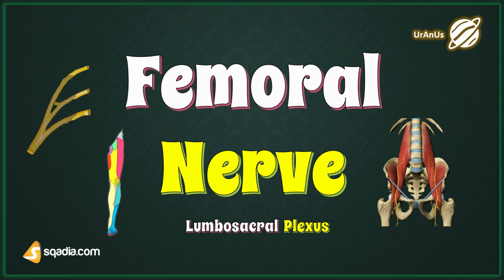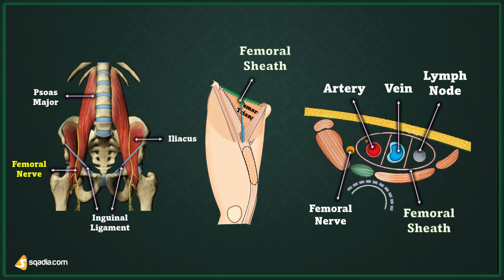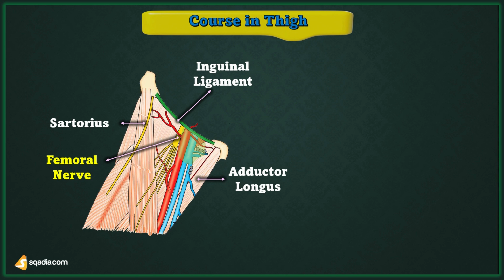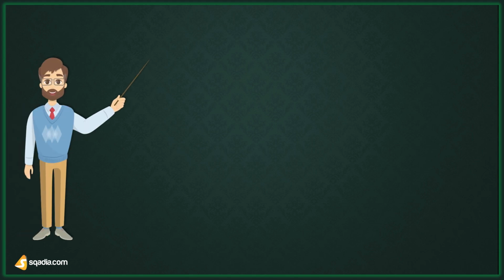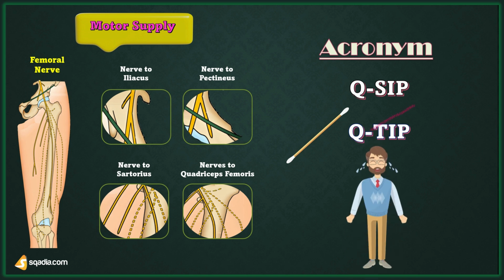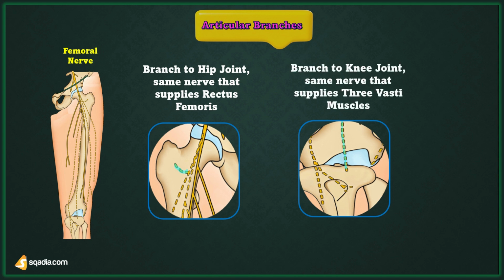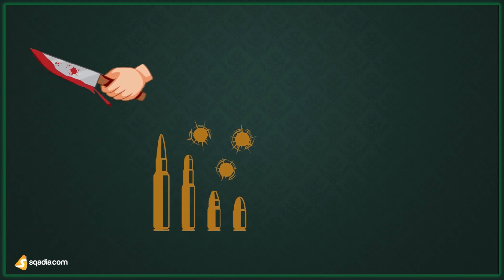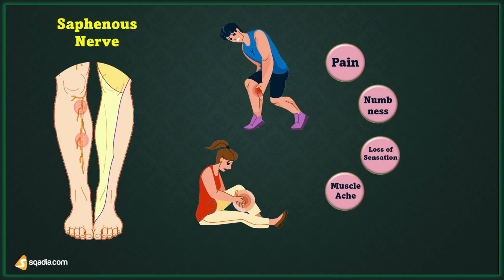Lumbosacral Plexus | Femoral Nerve | Lower Limb Gross Anatomy Tutorial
The lower limb receives innervation from numerous nerves. These nerves arise from the lumbosacral plexus.

It is not a singular structure but can be divided into the Lumbar and Sacral plexuses. In this video, we will focus on the anatomy of the lumbar plexus and its important branches that innervate the structures of the lower limb.

▬ 📃 Lumbosacral Plexus ▬▬▬▬▬▬▬▬▬▬
The lumbosacral plexus is a complex network of nerves that plays a vital role in the innervation of the lower limb, along with the lower back and pelvis. It is formed by the merging and branching of spinal nerves from the lumbar and sacral regions.

The lumbosacral plexus is not a singular structure but rather can be divided into two distinct plexuses: the lumbar plexus and the sacral plexus.
The lumbar plexus originates from the anterior rami of the lumbar spinal nerves, while the sacral plexus arises from the anterior rami of the sacral spinal nerves.

These plexuses play crucial roles in innervating different regions of the lower limb and coordinating motor and sensory functions.

👉 Sacral Plexus
The sacral plexus gives off several important branches, including:
🟠 The sciatic nerve, its two branches – the Tibial and the Common Peroneal Nerves.
🟠 Posterior Cutaneous Nerve of the Thigh
🟠 Pudendal Nerve
🟠 Gluteal Nerves – Superior and Inferior Nerves

It's important to note that the peroneal nerves, including the common peroneal, deep peroneal, and superficial peroneal nerves, are sometimes referred to as the “fibular nerves”.

So, if you come across the term "common fibular nerve" in certain texts or literature, don't be confused, as it is synonymous with the “peroneal”.
We will discuss the sacral plexus and its nerves in a separate video lecture.

▬ 📜 Lumbar Plexus ▬▬▬▬▬▬▬▬▬▬
The lumbar plexus is located in the lumbar region, within the substance of the psoas major muscle and anterior to the transverse processes of the lumbar vertebrae.

The lumbar plexus contributes nerves such as the femoral and obturator nerves, which supply the anterior thigh and medial thigh, respectively.

In the case of the lumbar plexus, the spinal nerves that contribute to its formation are L1, L2, L3, and L4.
These spinal nerves converge and form the lumbar plexus, which is responsible for providing motor and sensory innervation to the lower abdomen, pelvis, and legs.

The lumbar plexus, located in the lower back, is a complex nerve network originating from spinal nerves. It is divided into the anterior and posterior divisions.

👉 Anterior Division of Lumbar Plexus
The anterior division supplies motor and sensory innervation to the anterior muscles of the thigh and the overlying skin.

The nerves that arise from it are:
⚫️ Iliohypogastric Nerve
⚫️ Ilioinguinal Nerve
⚫️ Genitofemoral Nerve
⚫️ Obturator Nerve

👉 Posterior Division of Lumbar Plexus
The posterior division provides sensory input from the posterior thigh and leg, as well as controlling muscle tone and reflexes in that region.

🟢 Lateral Cutaneous Nerve
🟢 Femoral Nerve

So simply put, branches of the lumbar plexus include the iliohypogastric, ilioinguinal, genitofemoral, femoral, obturator nerves, and the lumbosacral trunk.